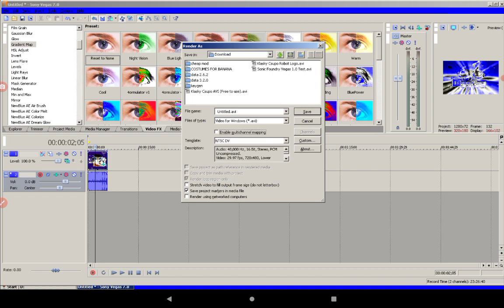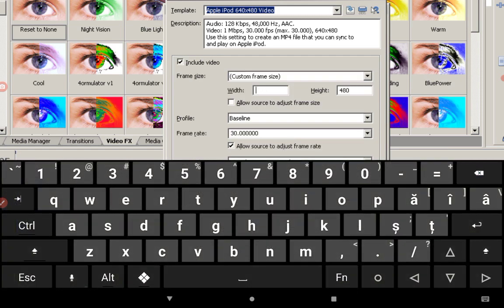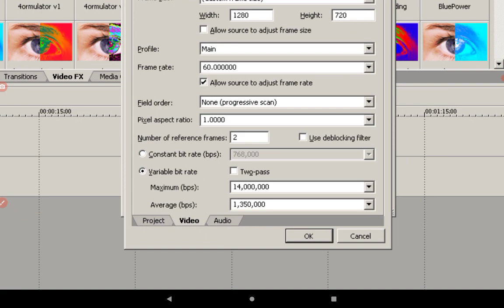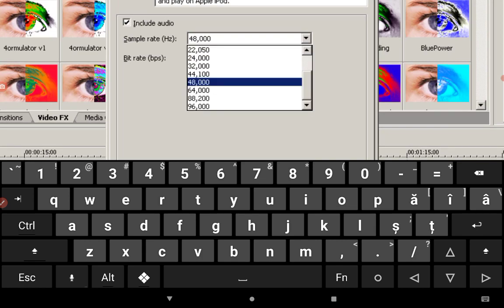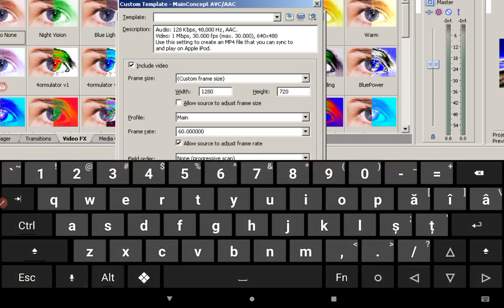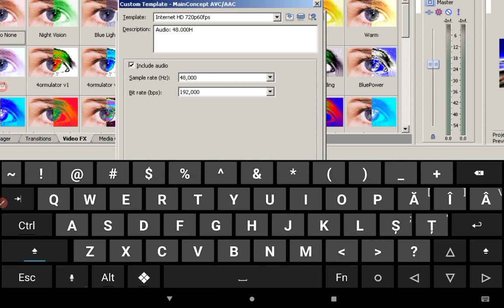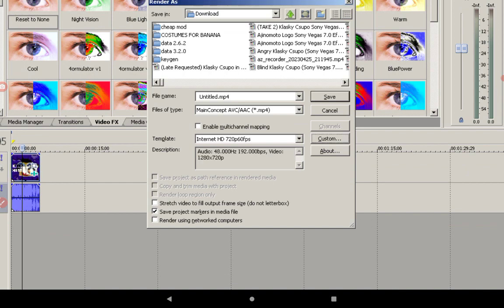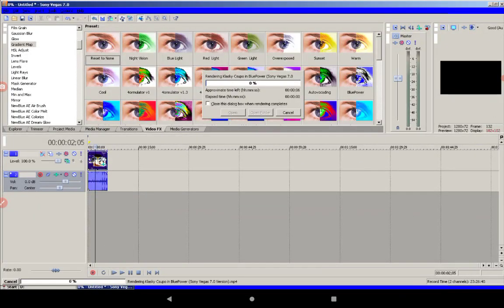How to render 720p60fps Video on Sony Vegas 7.0 (DON"T REPORT MY VIDEO)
YouTube, if you are watching tis video, don't report my video that I made

Recorded with: AZ Screen Recorder